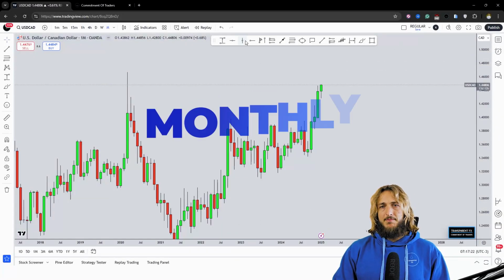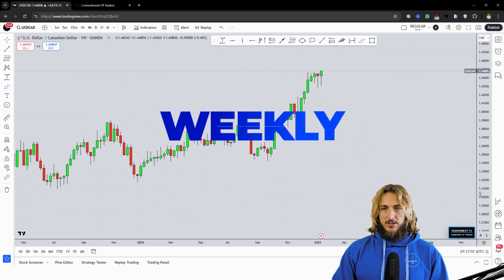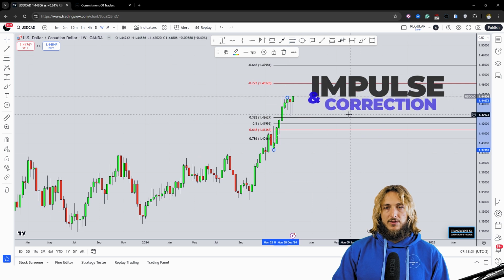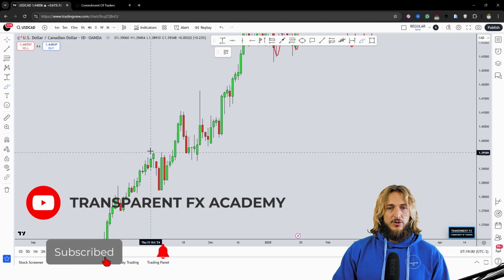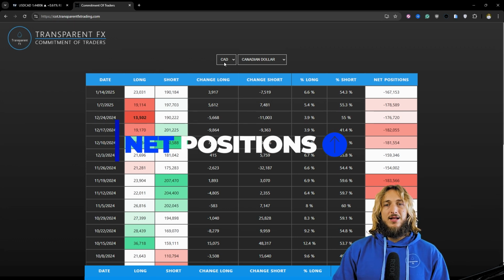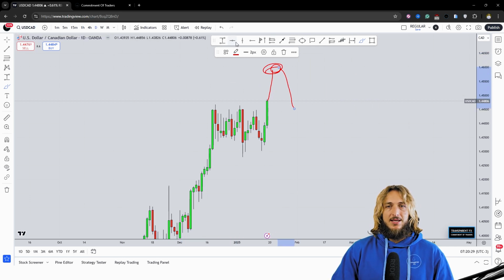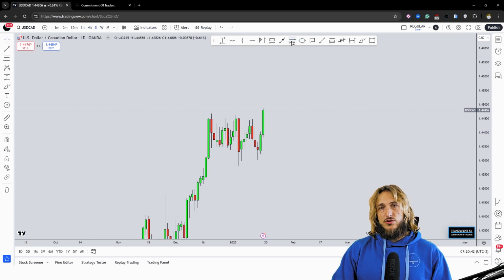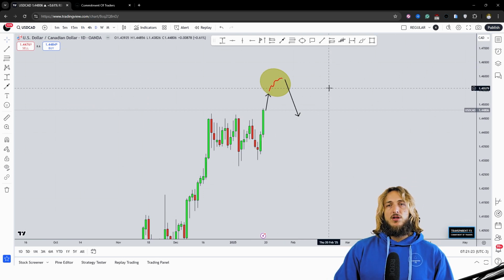USDCAD Analysis Today: Technical and Order Flow !